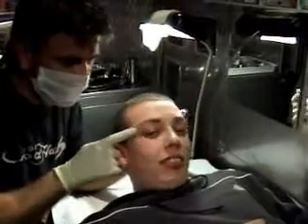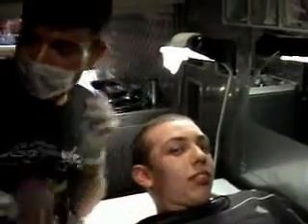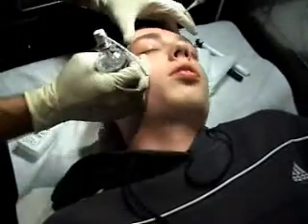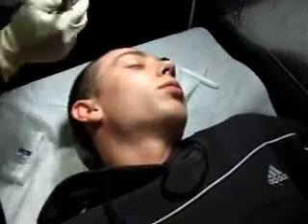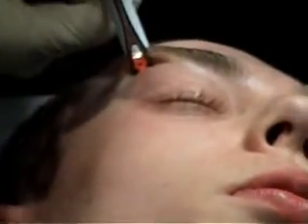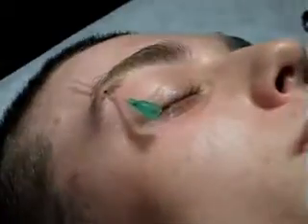Max gets pierced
max gets his eye brow piercer